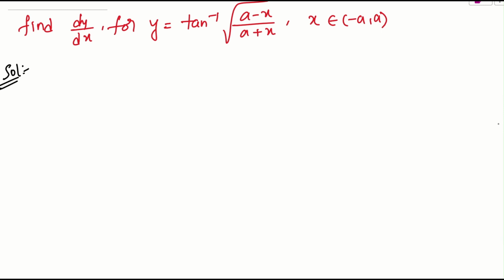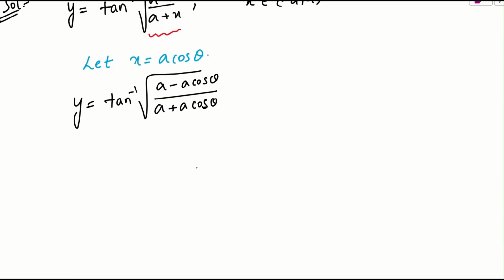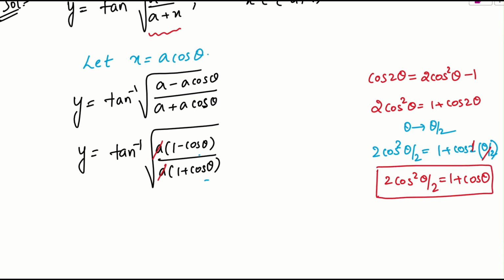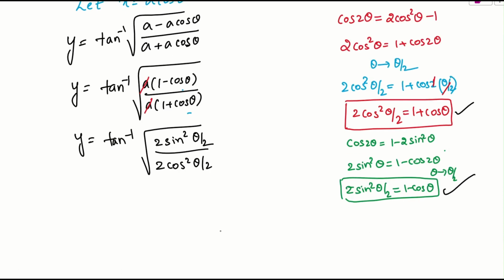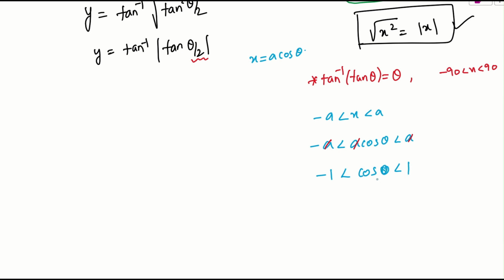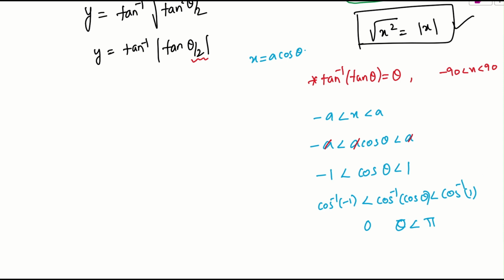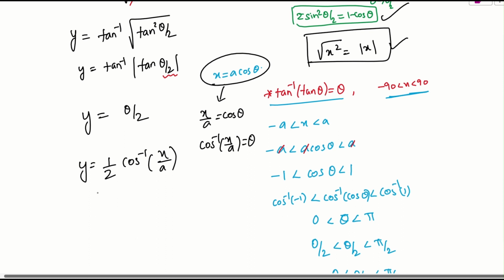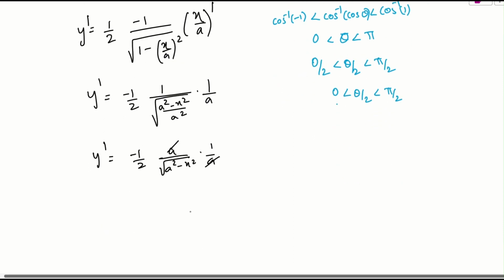Find dy/dx ,for y=tan^−1√a−x/ a+x, x∈(−a,a) |jee mains | class 12 derivatives problems | jee advanc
1)Find dy/dx ,for y=tan^−1 √a−x/ a+x, x∈(−a,a)
2)jee mains differentiation problems
3) important problems on derivatives
4) class 11 derivatives important problems
5) class 12 derivatives important questions
6)how to solve derivatives easily
7) famous derivative problems
8) previous years jee problems
9) important board problems in maths
10) important differentiation problems for boards
11) problems on chain rule in derivatives
12) problems on product rule